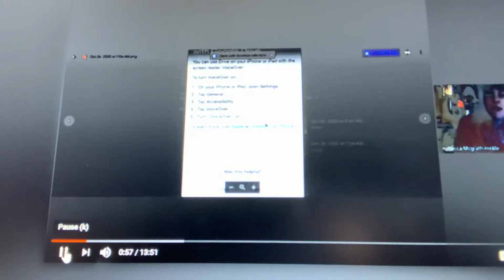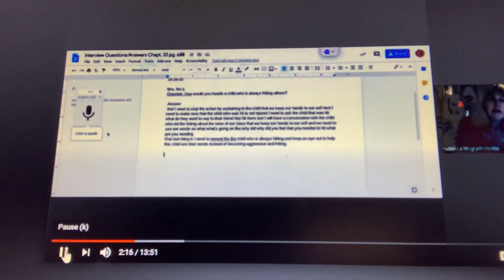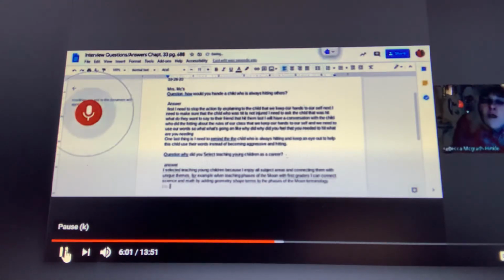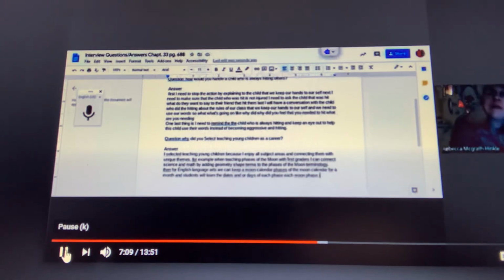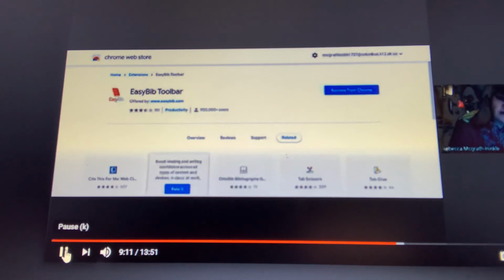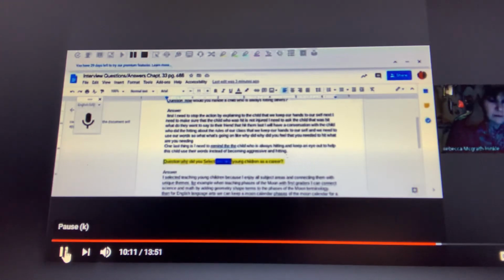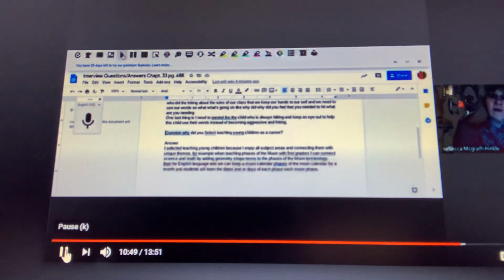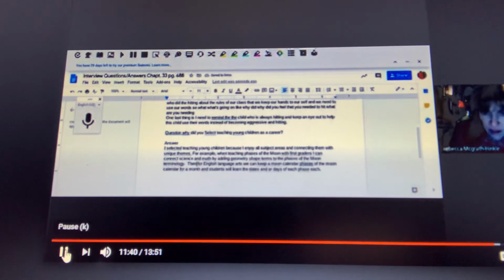How to add to Google Doc “VoiceTyping” in Tools & “Read & Write” extension in Chrome Web Store !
These can help you self edit your work!
You got this! You can get it done! -Mrs. Mc.